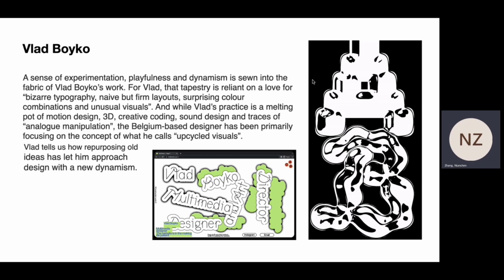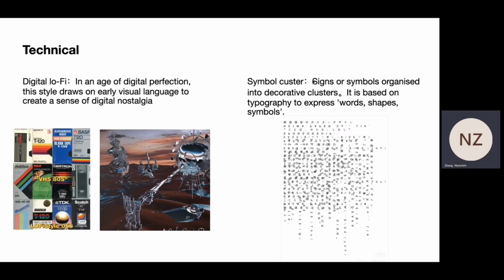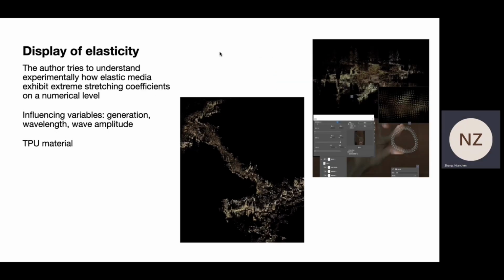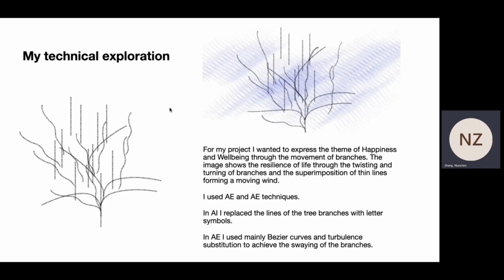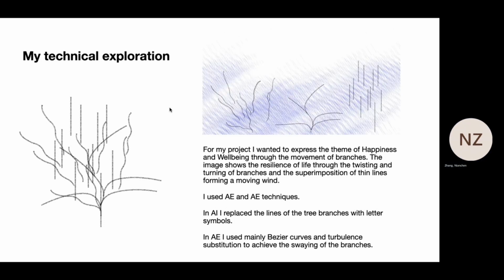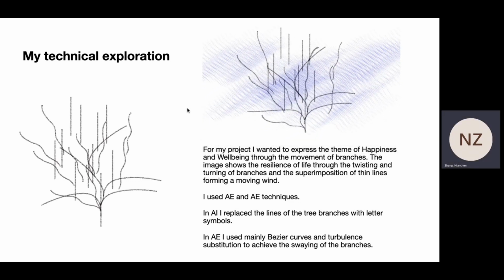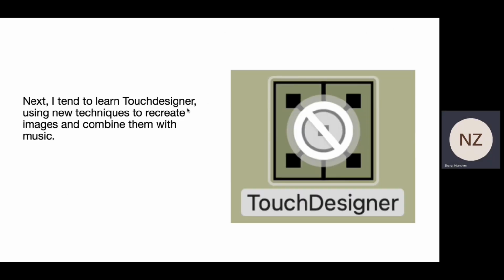2022年12月1日